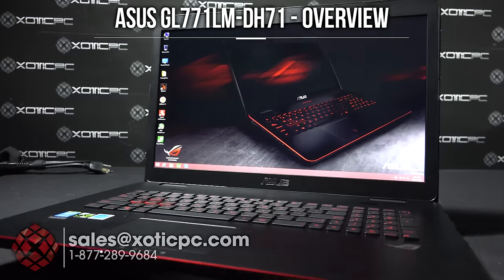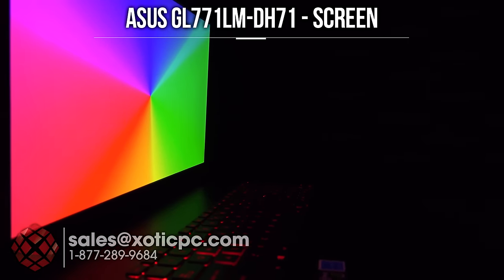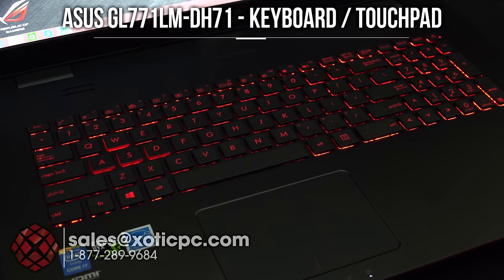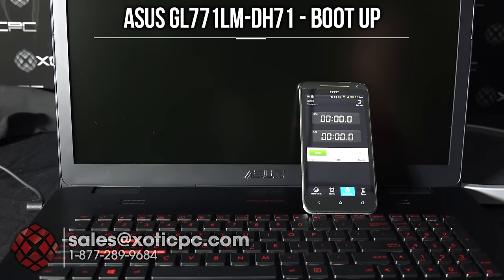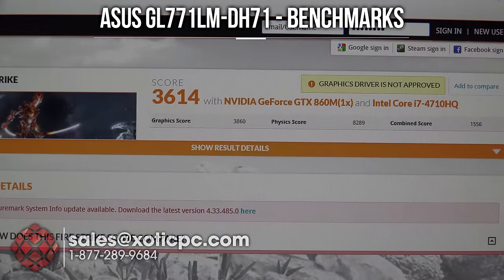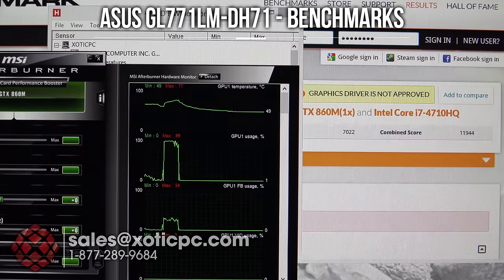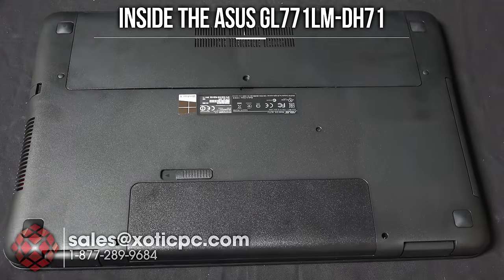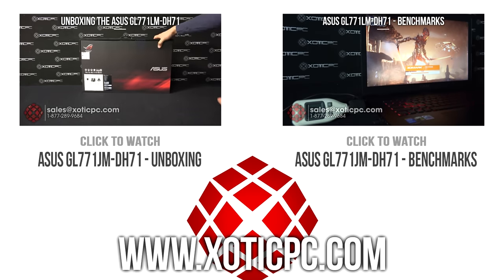ASUS GL771LM-DH71 – Review by XOTIC PC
Video review specs:

ASUS GL771LM-DH71
- 17.3" FHD (16:9) Anti-Glare Matte-Type Screen (1920x1080)
- 4th Gen Intel® Mobile Core i7-4710HQ Haswell Processor
- NVIDIA® GeForce™ GTX 860M GDDR5 (2.0GB) w/ Optimus™ Technology
- 12GB DDR3 1600MHz RAM (Standard)
- 1TB 7200RPM Hard Drive
- 8x DVDRW/CDRW Super Multi Combo Drive
- 2-in-1 Card Reader  (SD / MMC )
 4 x USB 3.0 ports
 1 x RJ45 LAN Jack for LAN insert
 1 x HDMI
 1 x Mini-Display Port
 1 x Microphone-in jack
 1 x Headphone-out jack
-  ASUS 1-year Limited Hardware Warranty / 6 Month Manufacturer Battery Pack Warranty /
1 Year Accidental Damage Protection
-  Integrated 802.11 Intel AC-3160 wireless LAN + Bluetooth™ 4.0